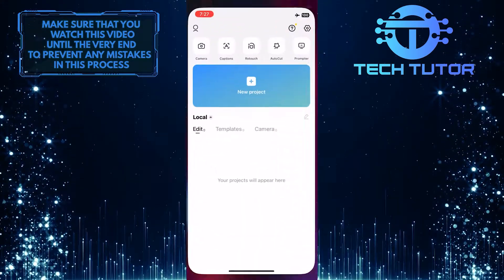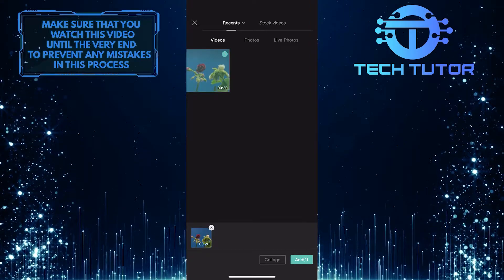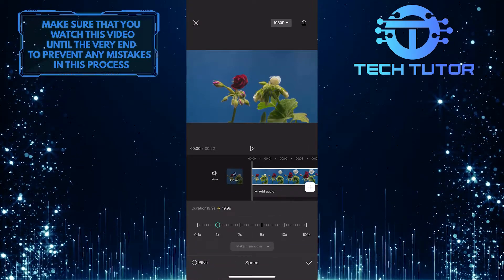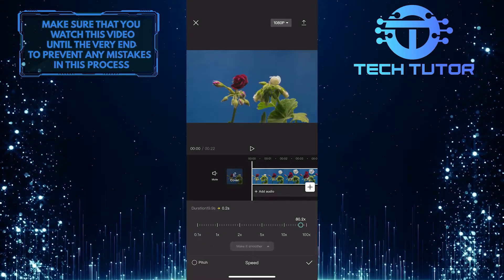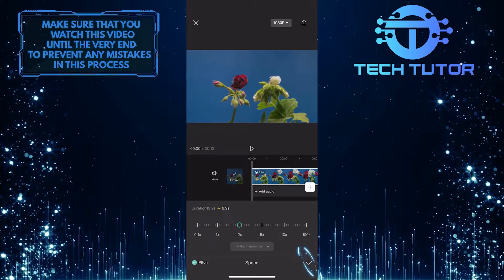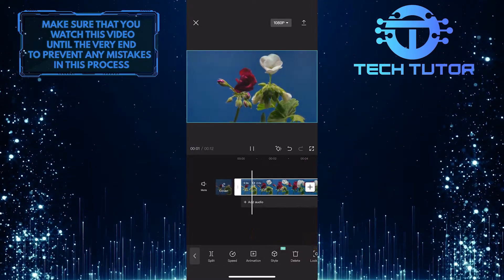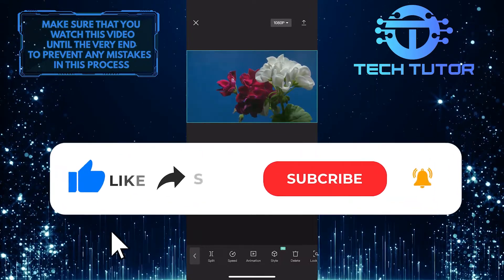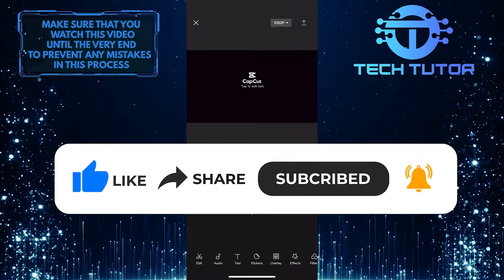How To Speed Up Video In CapCut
Do you want to learn how to speed up your videos using Capcut on your mobile device? In this video, we'll show you the steps to increase the speed of your videos with ease and convenience. We'll guide you through the process quickly and efficiently so that you can get started creating high-quality content for your projects. So if you're ready to take control of the pace of your videos, don't wait any longer - watch our video now!